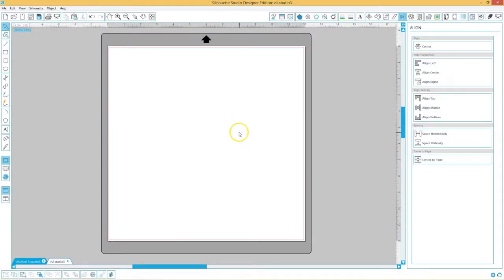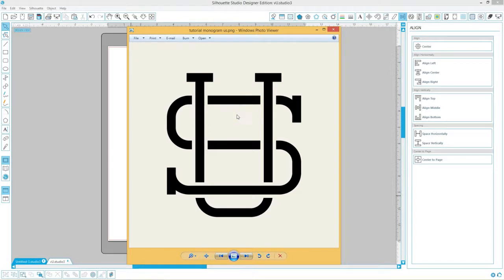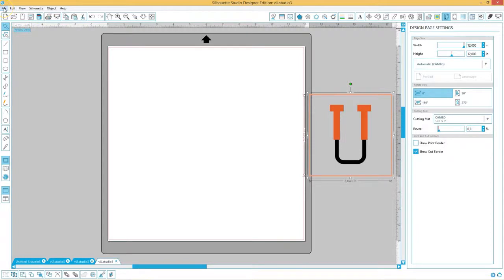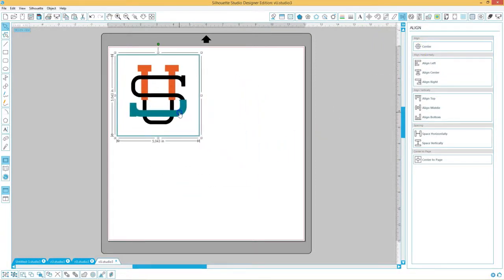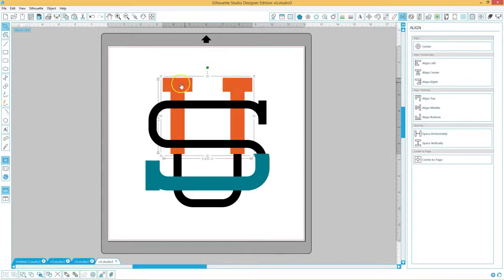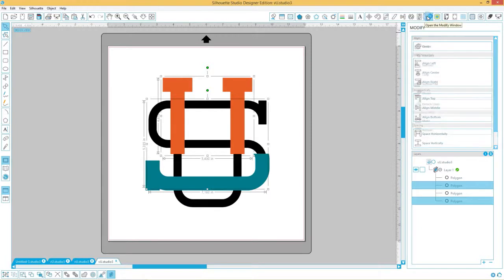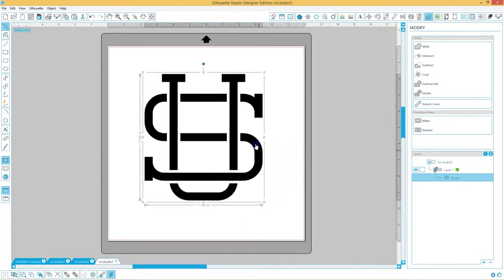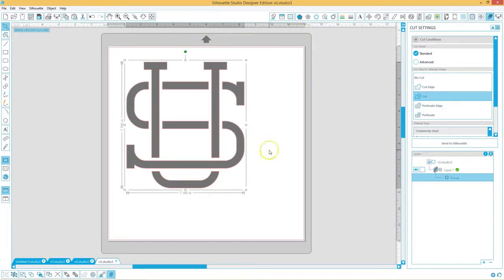Magical Monogram Maker - Silhouette Studio - SVG DXF interlocking monogram cutfile tutorial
A tutorial on how to use CleanCutCreative's Magical Monogram Maker in Silhouette Studio to create an intertwined/interlocking monogram.